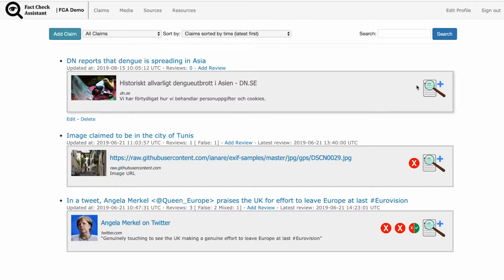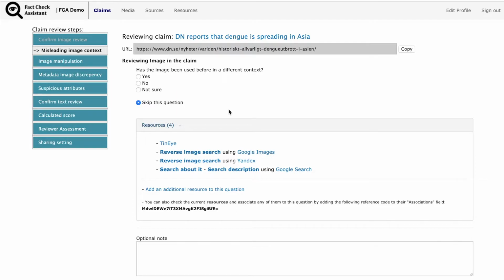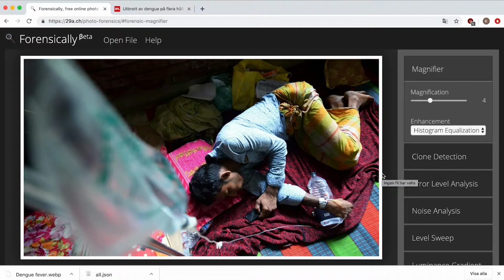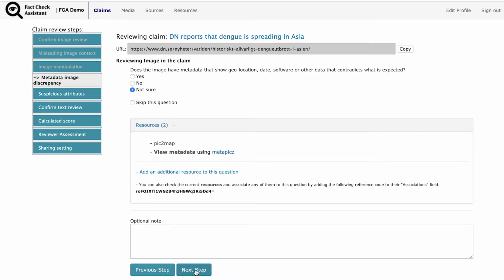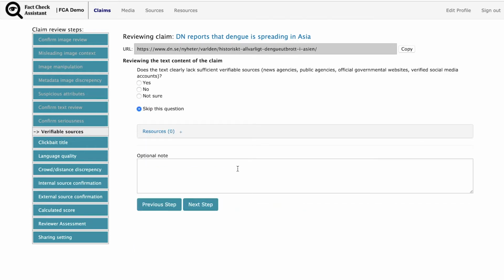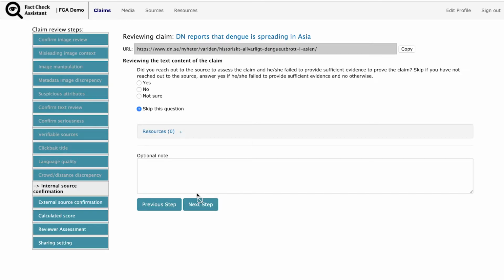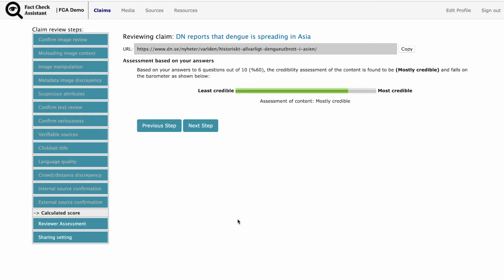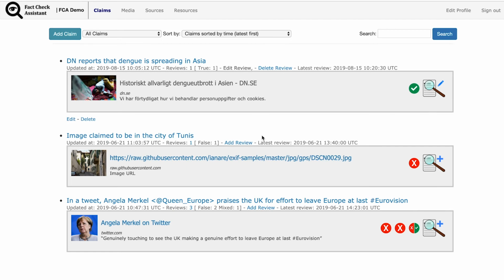Fact Check Assistant Tutorial｜4. How to create a review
Here we describe in detail how to create a review and start the fact checking process itself on the Fact Check Assistant tool.